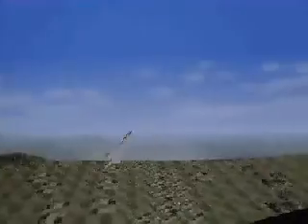Falcon 4.0 Interview (1996)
A little bit about Falcon 4.0's development, in an interview from 1996

Found on a Computer Games Strategy Plus strategy guide CD.